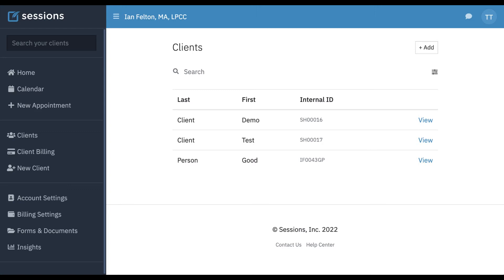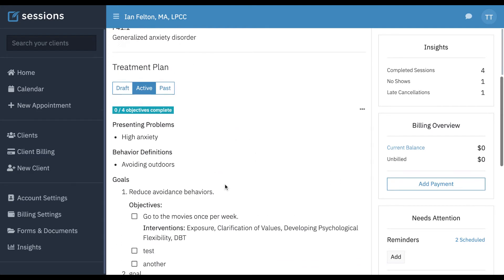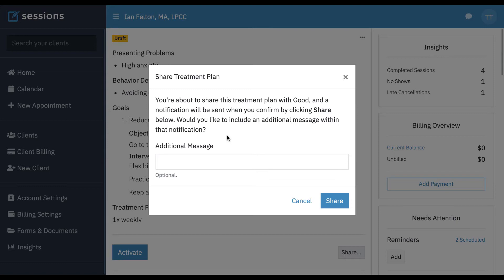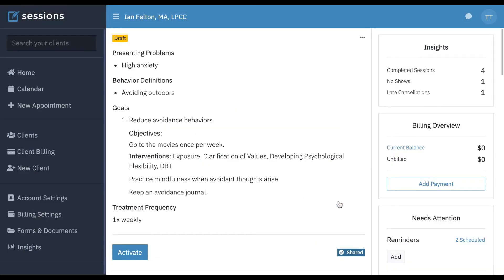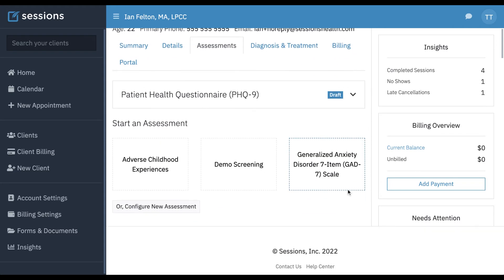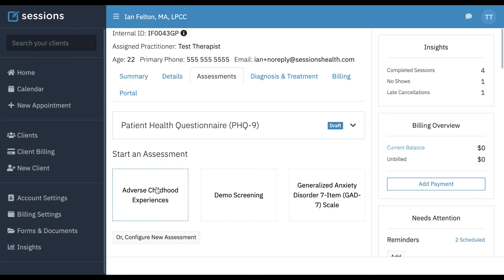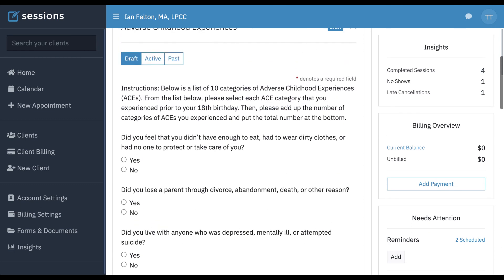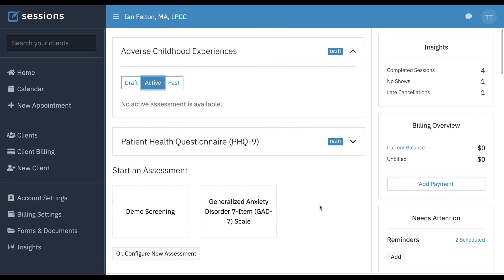Sharing Treatment Plans and Assessments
This Sessions Health tutorial teaches you to share treatment plans and assessments with clients through the client portal.